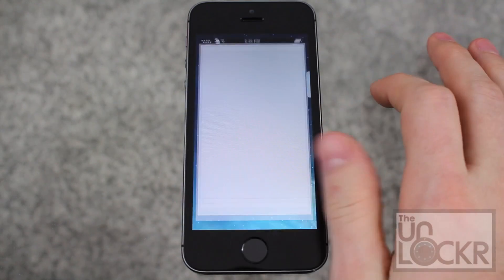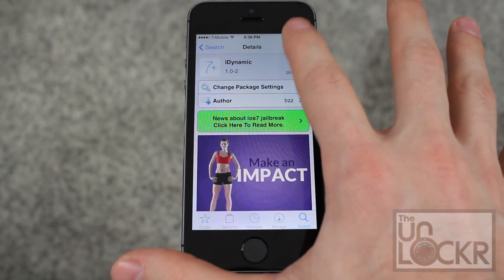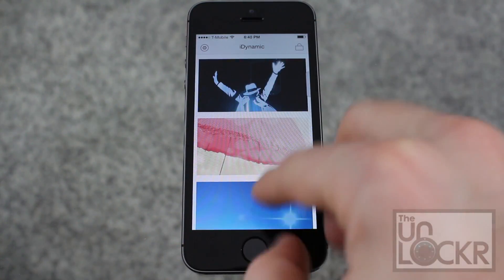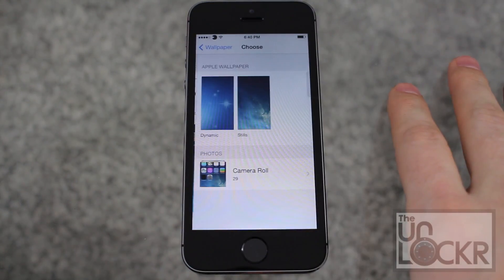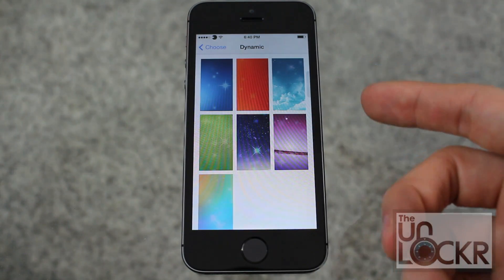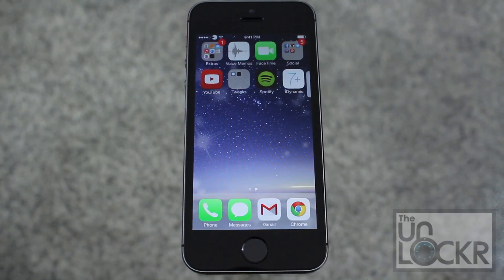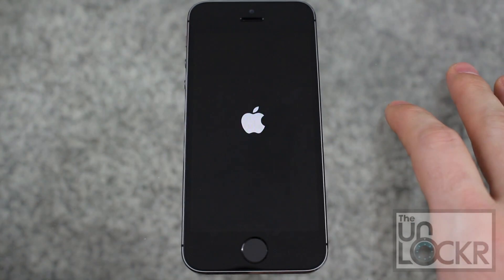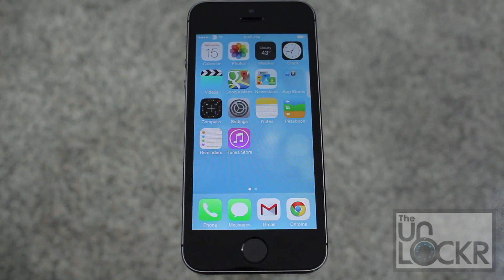How to Add New Dynamic Wallpaper in iOS 7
About this Video:
Dynamic wallpapers were introduced in iOS 7 and they are basically the same as live wallpapers from Android; a moving wallpaper. I, for one, love them, but unlike with Android, there are no ways to add other ones besides the ones Apple put on the device. That is, of course, if you aren't jailbroken.

Thanks to a jailbreak tweak you can add new dynamic wallpapers to your iPhone or iPad. It's a bit limited at the moment, but it's pretty safe to assume that more and more will be added in the near future. All you have to do is download the tweak and then open it to choose the wallpaper sets you like, download them to the device, and then set them as normal. Here's how to install the tweak and how to use it to set a new dynamic wallpaper.